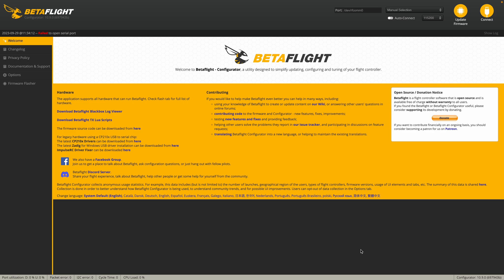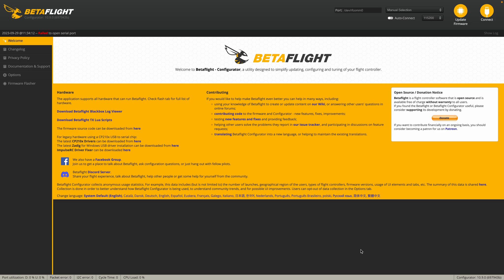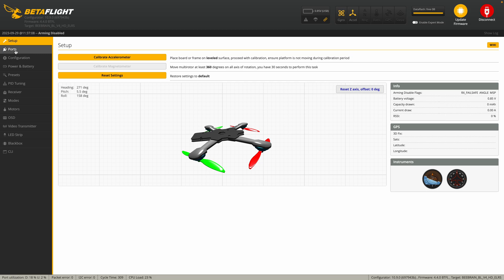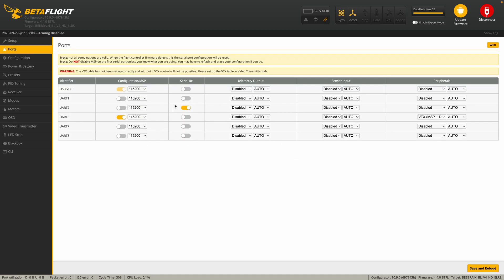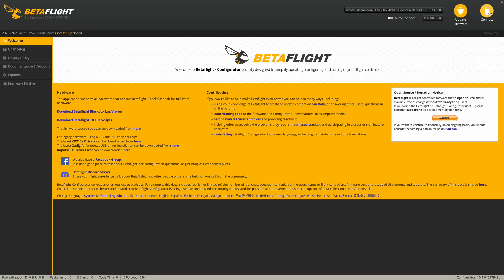AcroBee75 HD Switch Receiver to Bind with DJI FPV Remote v2 (F7 Version)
This is a video show you how to switch the internal ELRS receiver to the DJI O3 receiver on the BeeBrain HD F7 flight controller board.
This is only work for  DJI FPV Remote Controller 2

You don't need to change the Antenna on the drone to the OG DJI Antenna, we did some test for the DJI Remove v2 with the Whip antenna and it actually works pretty well and the performance are close to the OG DJI antenna. So, you don't need to change the O3 antenna if you use DJI remove V2.